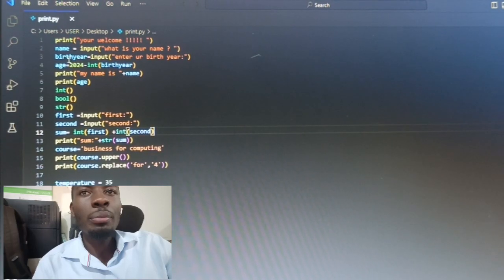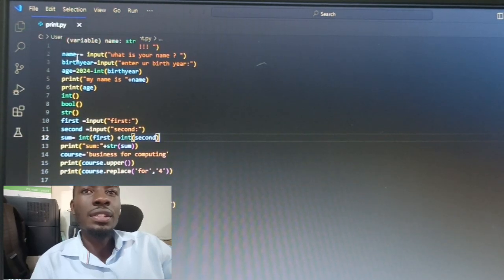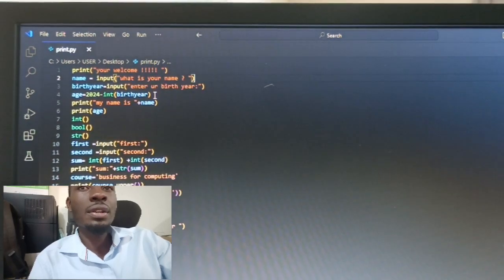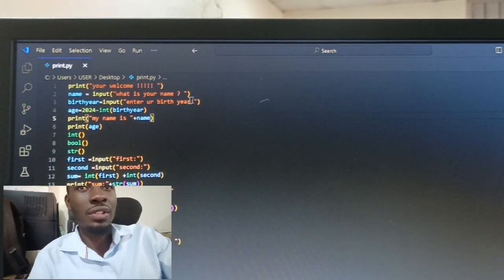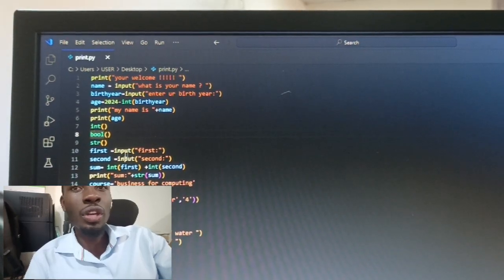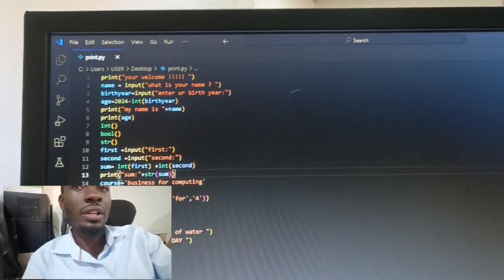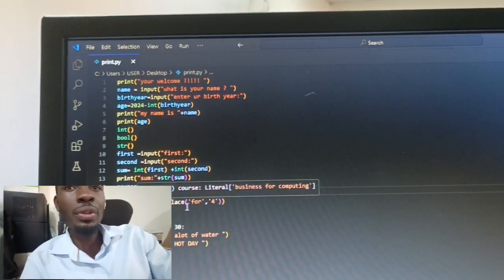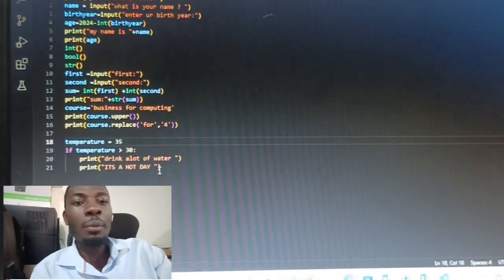Python code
Python beginner code